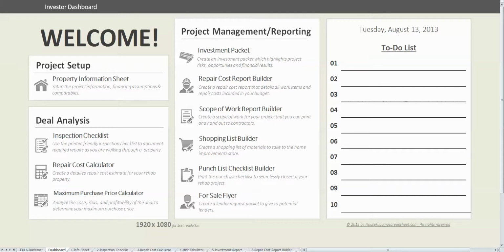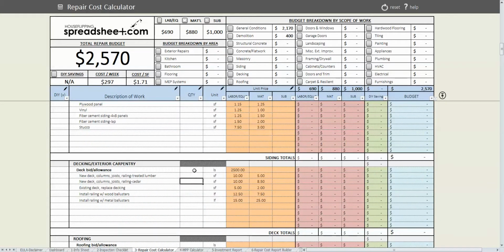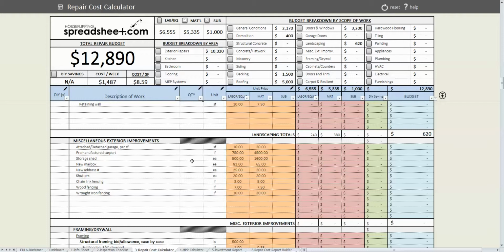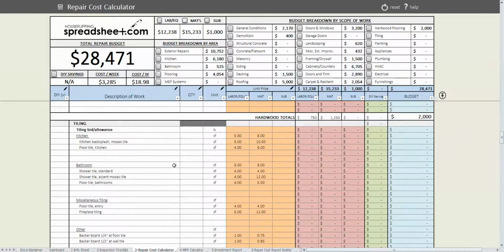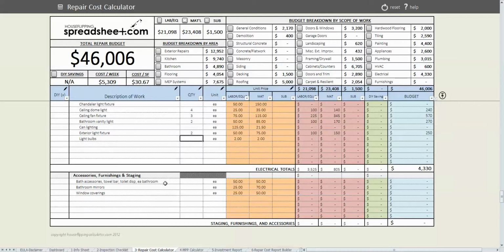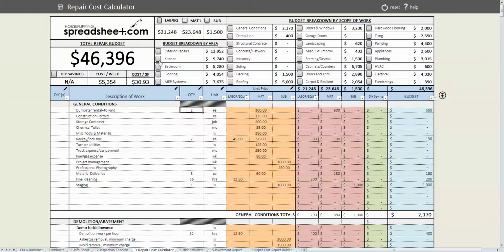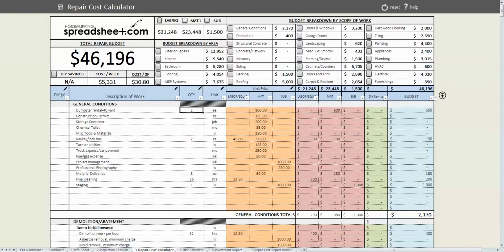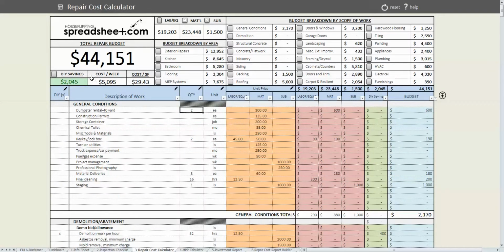Repair Cost Calculator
The Repair Cost Calculator is one of the many great features included with the House Flipping Spreadsheet.

The Repair Cost Calculator allows you to create comprehensive repair cost estimates in a matter of minutes.  With a database of over 200+ common repairs/remodeling work items and unit prices, you will be able to create repair cost estimates that are more detailed and accurate in a fraction of the time.